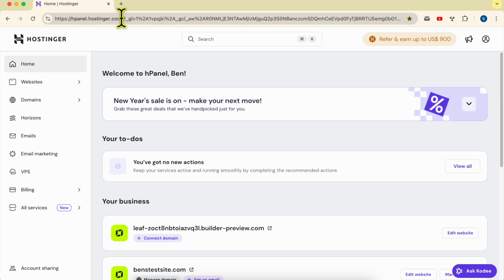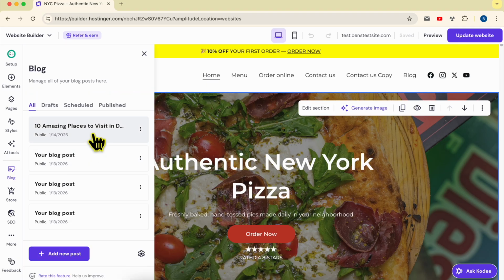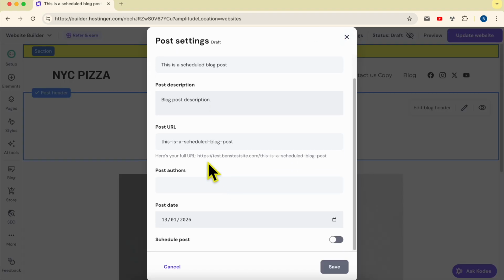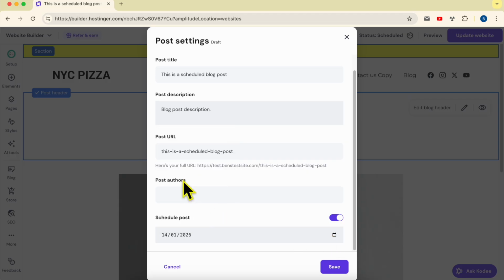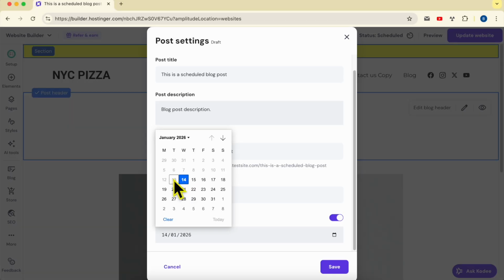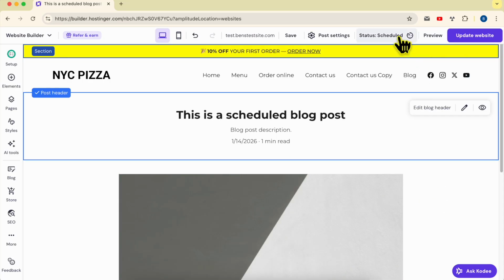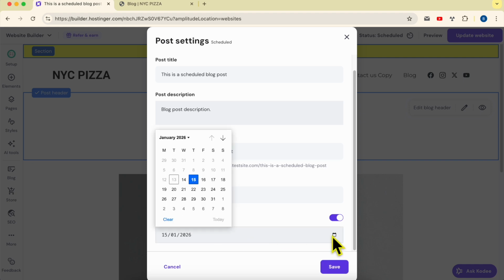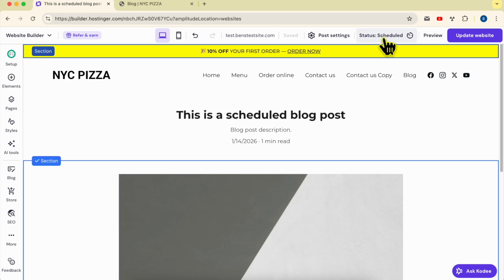How to Schedule Blog Post Publishing in Hostinger Website Builder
Learn how to schedule blog post publishing in Hostinger Website Builder step by step! In this tutorial, I will show you exactly how to schedule blog posts in Hostinger, set the publishing date, and update your website so your content goes live automatically. If you want to schedule blog post publishing in Hostinger Website Builder, this video covers everything you need to know for easy blog management and automation.

I’ll guide you through:

Logging in to your Hostinger account

Accessing your website editor in Hostinger Website Builder

Creating a new blog post

Enabling the schedule post feature

Selecting your publishing date

Updating your website so the scheduled post goes live

This tutorial is perfect for anyone using Hostinger Website Builder blogging tools or looking to automate their content publishing. Whether you’re a beginner or already familiar with Hostinger, you’ll learn the exact steps to schedule blog posts in Hostinger Website Builder efficiently.

💡 Don’t forget! You can get my full Hostinger Website Builder course for free
. Inside the course, you’ll learn how to:

Get started with Hostinger Website Builder

Choose and customize templates

Design pages, navigation, and content

Build blogs, online stores, forms, and emails

Use advanced features, SEO, analytics, backups, and optimizations

Plus, gain access to other free courses including Google Sites, Google Search Console, Email Marketing, Bluehost Web Hosting, Hostinger Web Hosting, Hostinger WordPress, and Hostinger Email.

If you have questions about scheduling blog posts in Hostinger Website Builder, leave them in the comments below and don’t forget to like this video!